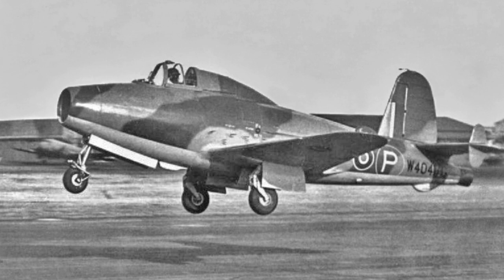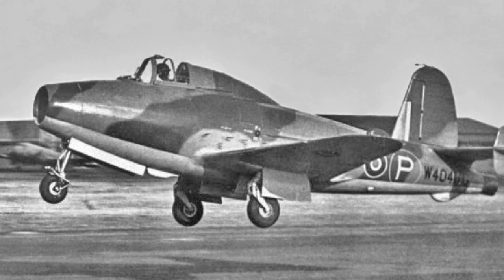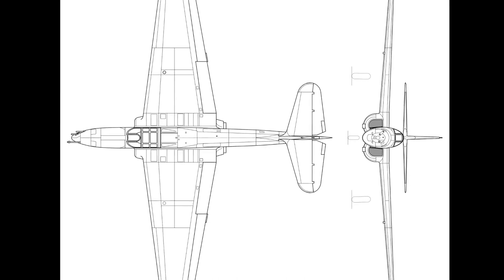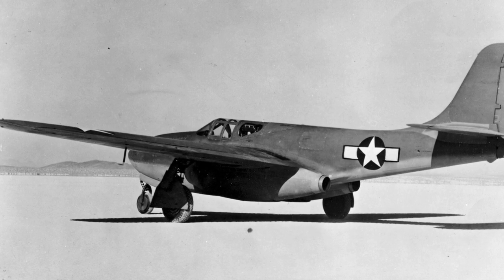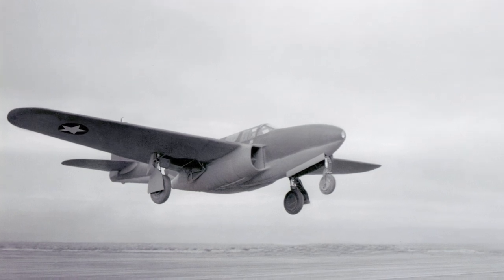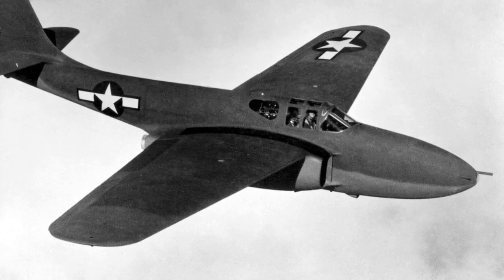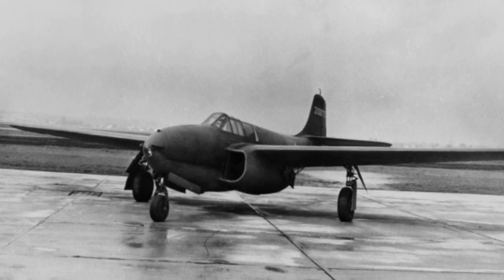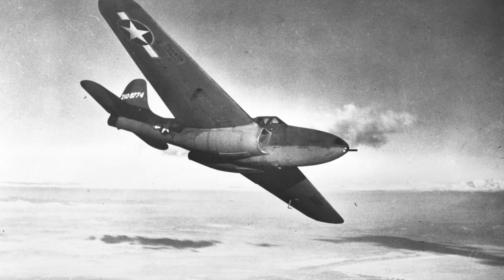Bell P-59 Airacomet - A Short History (US Air Force Aicraft History)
The Bell P-59 Airacomet was a single-seat, twin jet-engined fighter - the first jet fighter produced in the US. It suffered from underperformance, and was not a success.